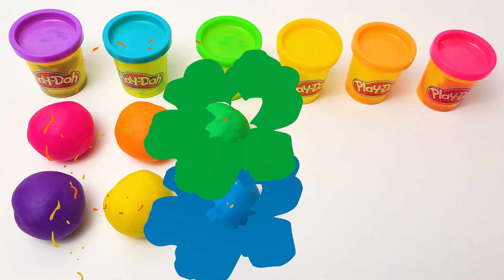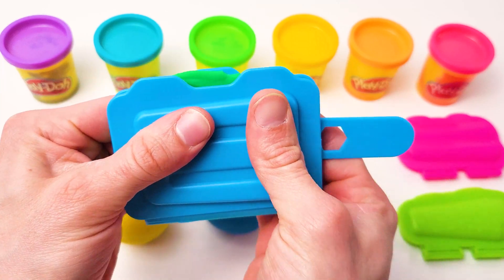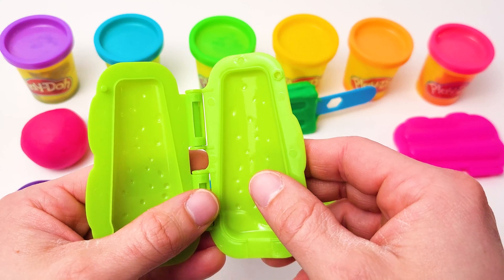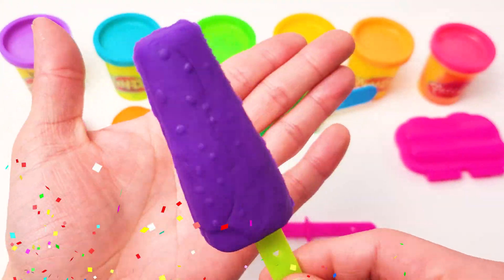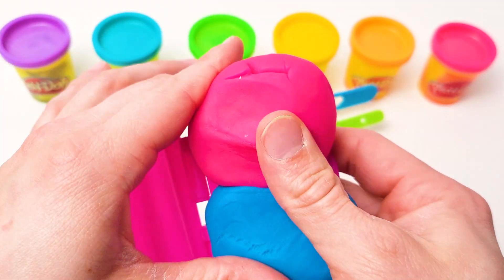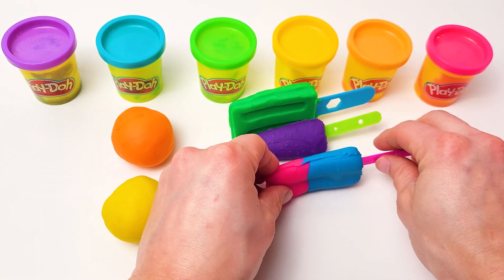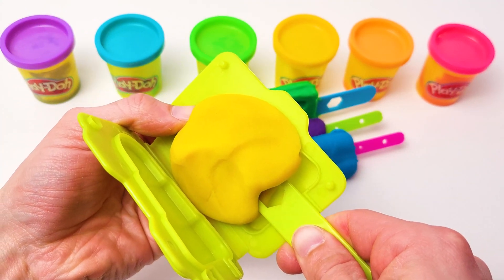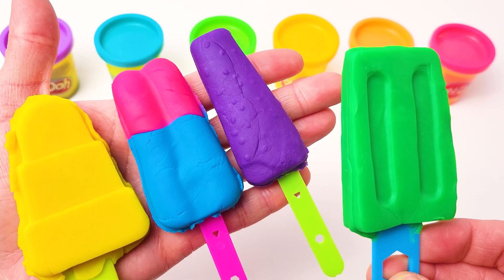Best Learn Color, Shapes, Numbers with Play Doh Ice Cream | Preschool Toddler Learning Video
Description:
Welcome to our colorful world of Play-Doh learning! In this exciting video, we're diving into the magical realm of numbers and counting using everyone's favorite squishy substance: Play-Doh! 🌈✨

Join us as we embark on a fun-filled adventure where creativity meets education for kids and toddlers. Watch as vibrant Play-Doh creations come to life, helping young minds grasp the fundamentals of counting in an engaging and interactive way. From shaping playful numbers to crafting adorable objects to count, the possibilities are endless with Play-Doh!

Through hands-on activities and cheerful narration, children will develop essential math skills while having a blast. Whether it's counting colorful balls, adorable animals, or tasty treats, learning becomes a joyful experience with the power of Play-Doh.

Parents and educators, get ready to witness the magic of learning unfold before your eyes as your little ones explore the world of numbers with Play-Doh as their trusty companion. Let's sculpt, shape, and count our way to mathematical mastery!